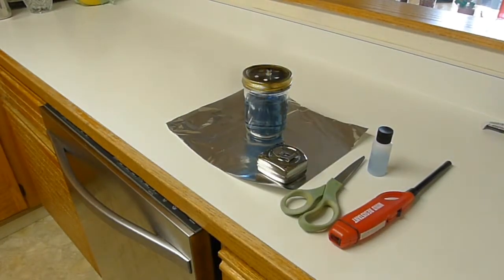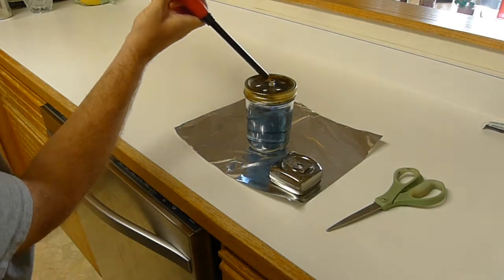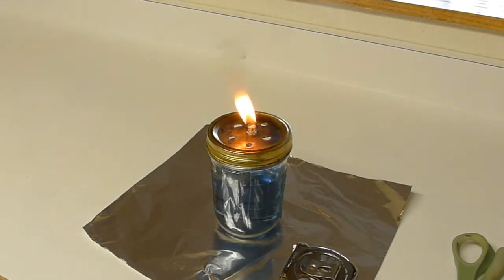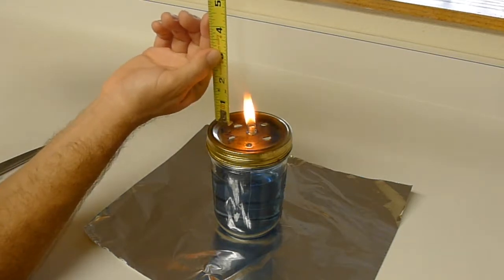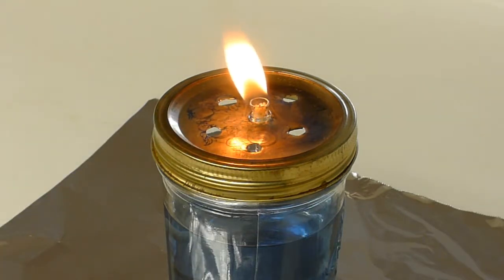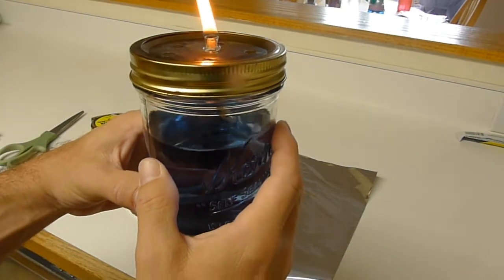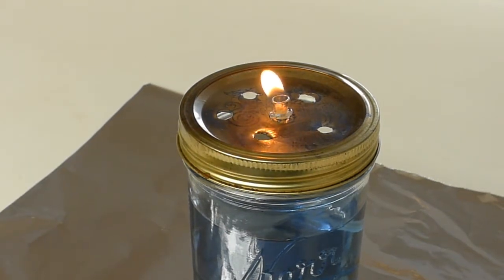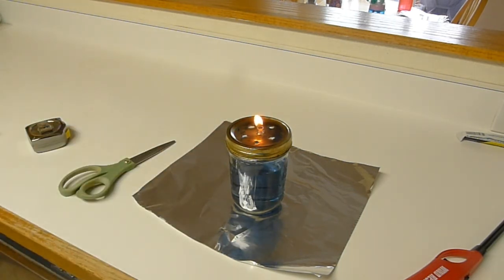How Does Wick Height Change Flame Height On A Round Cotton Wick Mason Jar Oil Lamp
DAN THE MAN DIY ALL DAY!!! - Dan's Daughters' Containers presents round cotton wick testing.  I was curious how the amount of wick showing above my thermal glass wick tube affected the flame height?  Well it turns out that if you want a candle-like flame you actually need to run my wick flush or just below the top of the thermal glass wick tube.  Check out the video to see the results.

1/8" Round Cotton Wick 6'

1/4" round fiberglass wick 10'

Thermal Glass Wick Tube - 6 pack thermal glass wick tubes 1/8" x 6" fiberglass wick

6 pack thermal glass wick tubes with 1/8" x 12" fiberglass wick

1 thermal glass wick tube

1/4" flat cotton wick

Safety is your responsibility. Projects set forth on this web site are a lot of fun, but fun ends quickly if you or someone gets hurt. Take a minute to review these safety warnings and our disclaimer.

Project safety is your responsibility

Always wear appropriate safety gear.
Make sure you have adequate skills and experience to construct the project.
Make sure you know how to properly use all equipment.
Keep in mind that tools, electricity, chemicals, and other resources used in these projects are dangerous. Use them with appropriate precautions and safety gear.
These projects are not intended for use by children.

Part and Material handling is your responsibility

Parts and materials sold through our store may require special handling, precautions, and safety gear to avoid injury. For instance, they may have sharp, rough edges that can cause harm if not handled appropriately, or be small enough to pose a choking hazard for children and pets.
Wear appropriate safety gear when handling parts and materials, and use caution.
Keep all parts out of reach of children and pets.